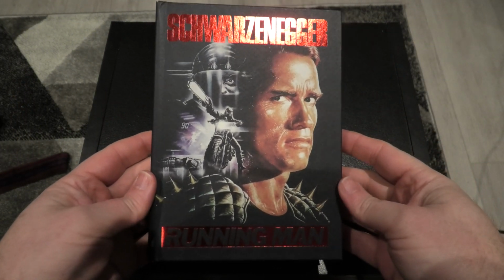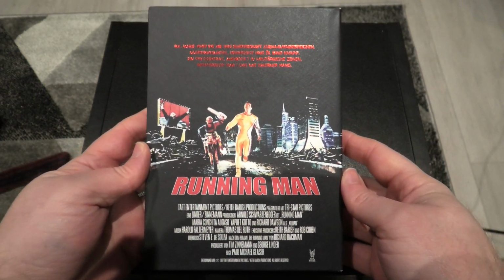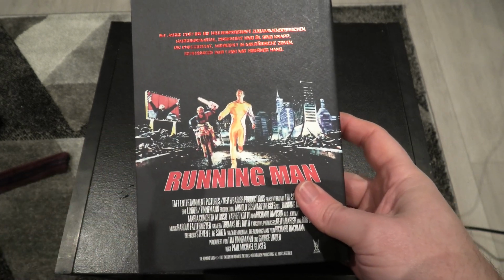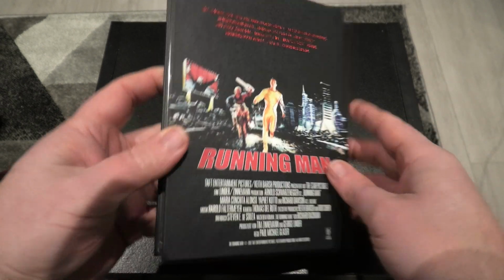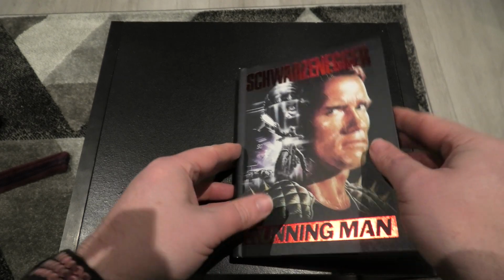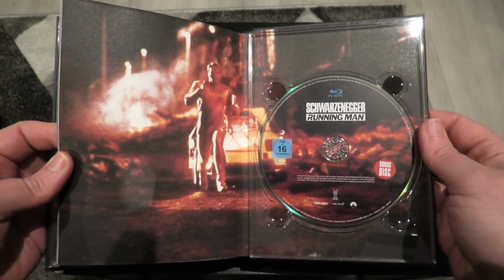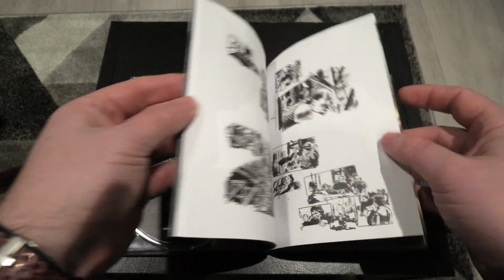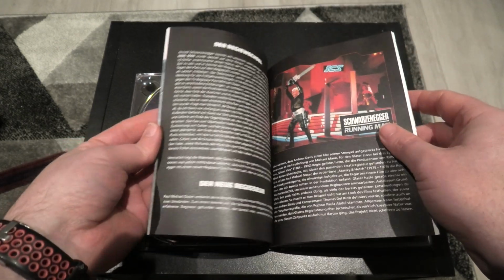The Running Man 4k Blu Ray Mediabook & My Thoughts On The 4k Transfer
Here is my video on the newly released 4K Blu-ray Mediabook of The Running Man and I will also share my thoughts on the 4K transfer.